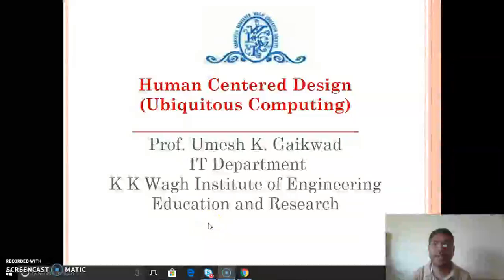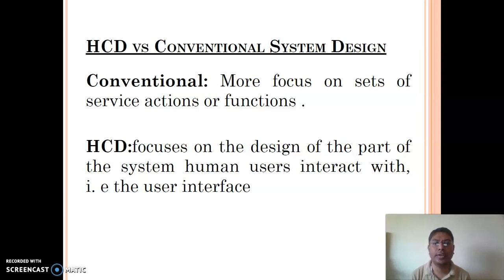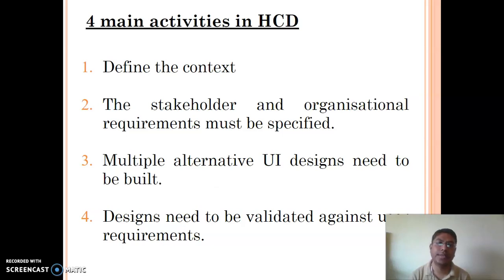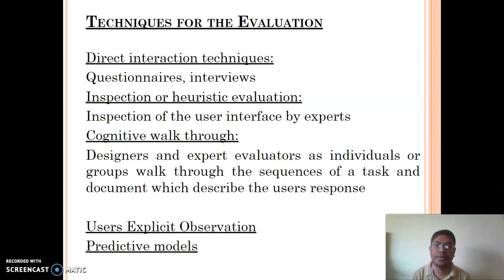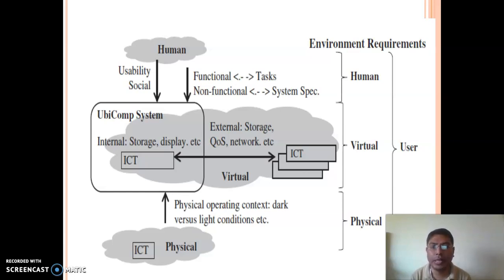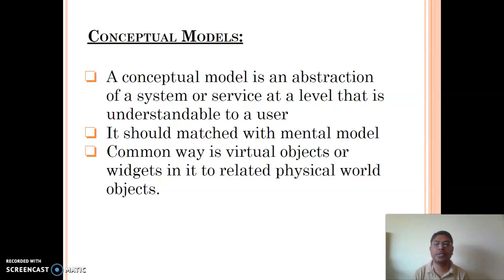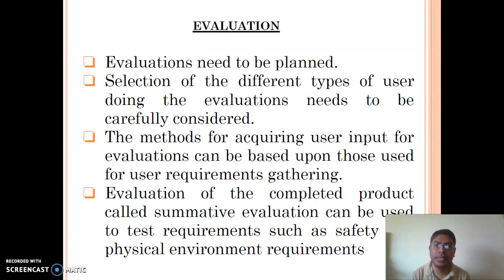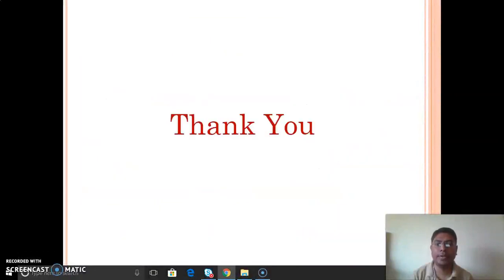Human Centered Design - Ubiquitous Computing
Link of PPT used in the video